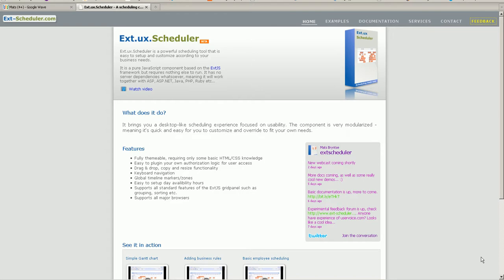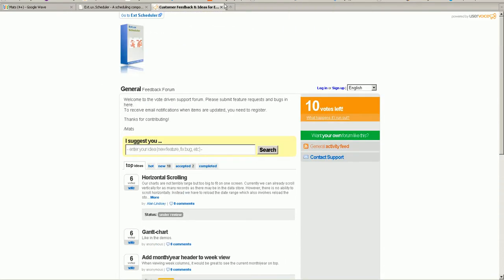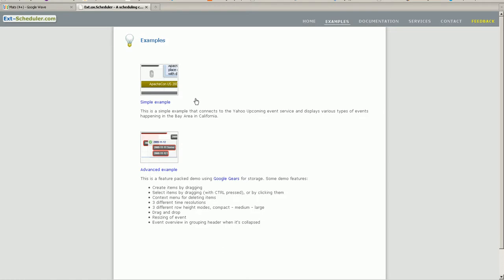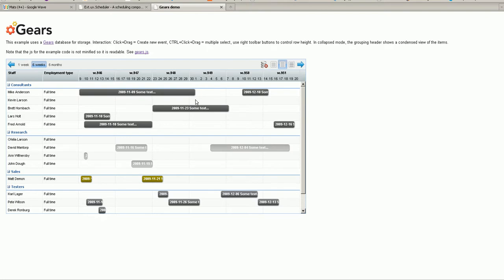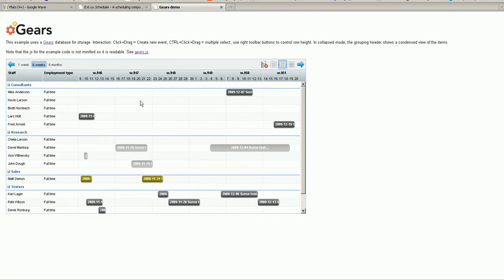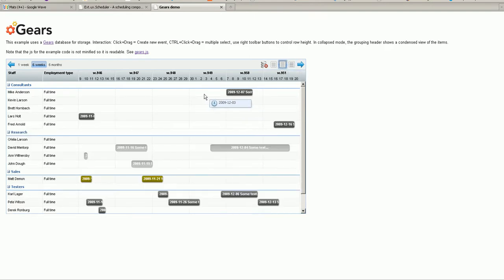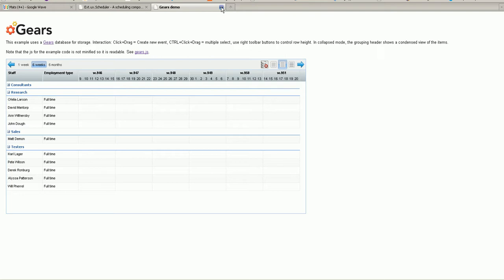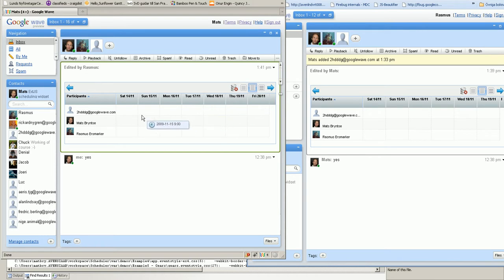Ext Scheduler webcast #4 - Feature tour and Wave integration